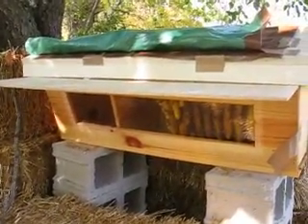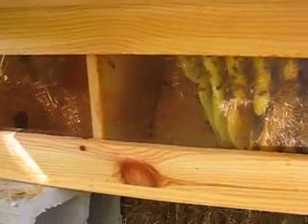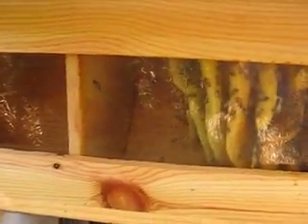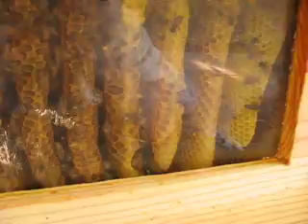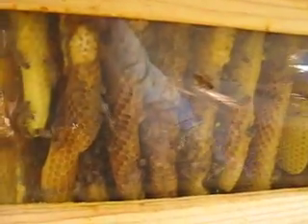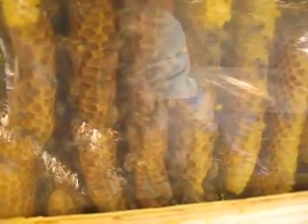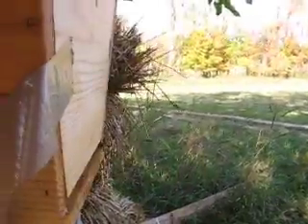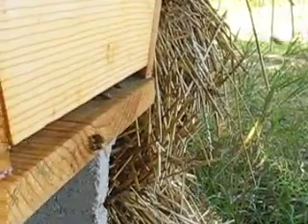October 6, 2011 020.avi